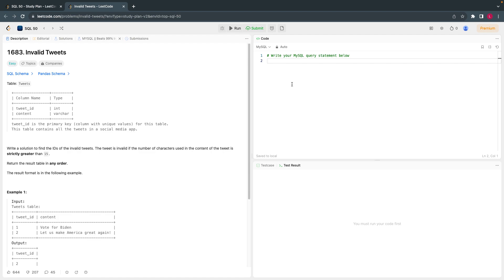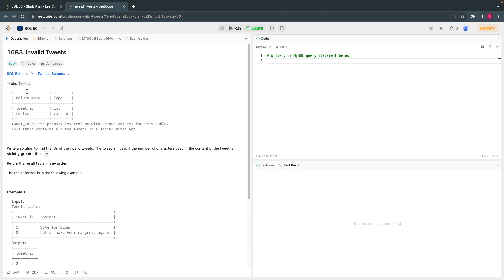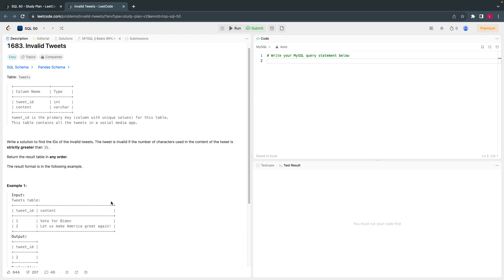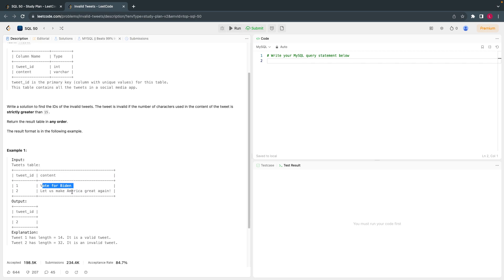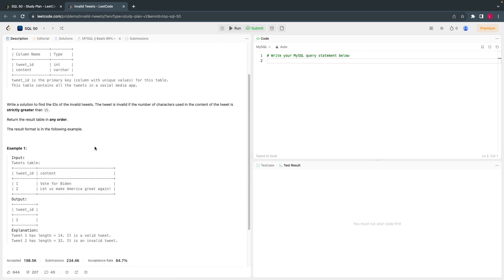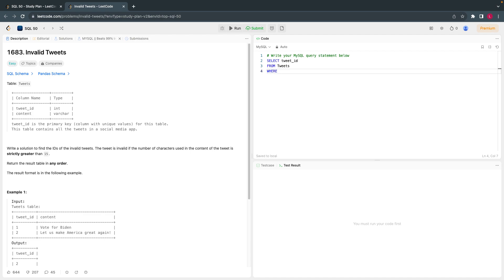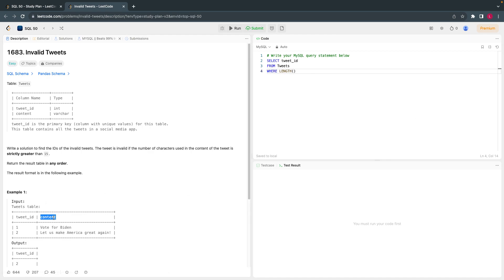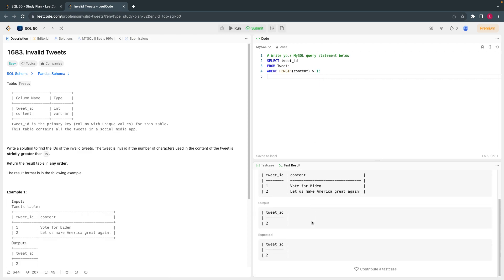LeetcodeSQL50 - 5 Invalid Tweets | SELECT| FROM | WHERE | LENGTH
Solution for 1683. Invalid Tweets SQL interview question.
Problem is to write a solution to find the IDs of the invalid tweets. The tweet is invalid if the number of characters used in the content of the tweet is strictly greater than 15.
By solving this problem effectively, you will learn and apply the following SQL concepts:
-SELECT
-FROM
-WHERE
-LENGTH